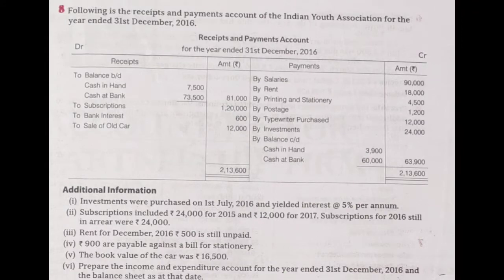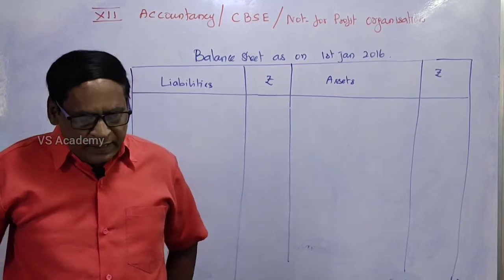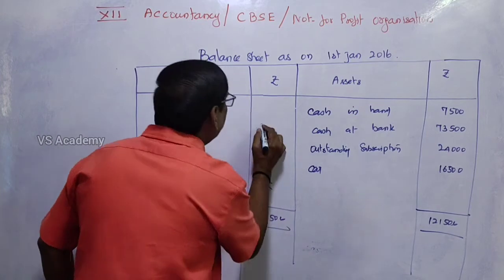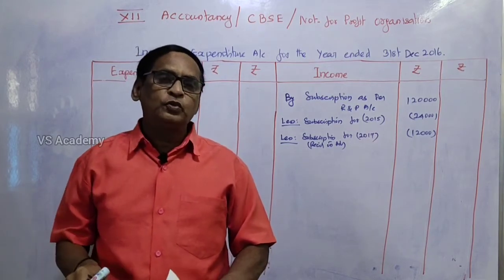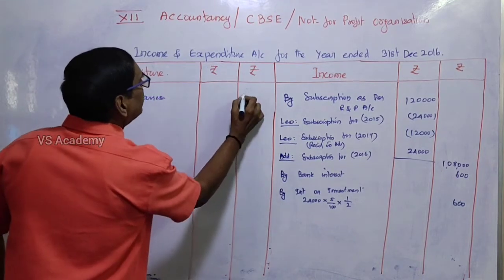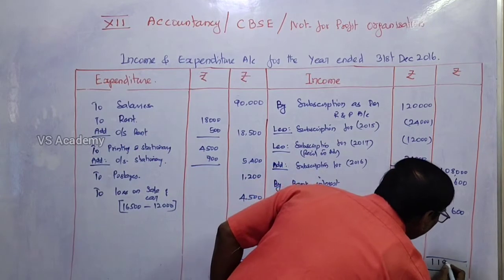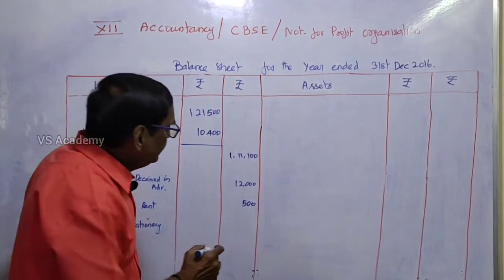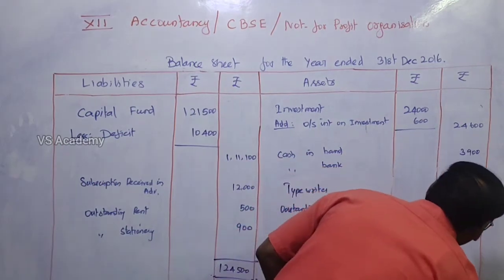XII CBSE ACCOUNTANCY | NOT FOR PROFIT ORGANIZATION | PROBLEM SOLVED | VS ACADEMY | VELLORE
PREPARATION OF RECEIPTS AND PAYMENTS ACCOUNT | OPENING BALANCE SHEET & CLOSING BALANCE SHEET | NOT-FOR-PROFIT ORGANIZATION |